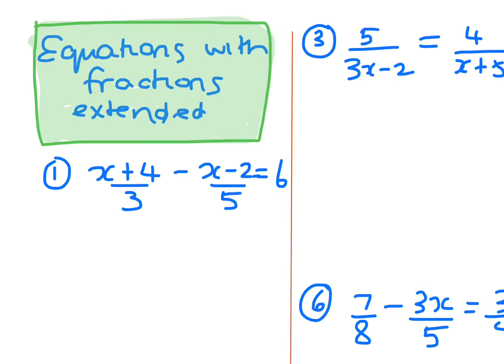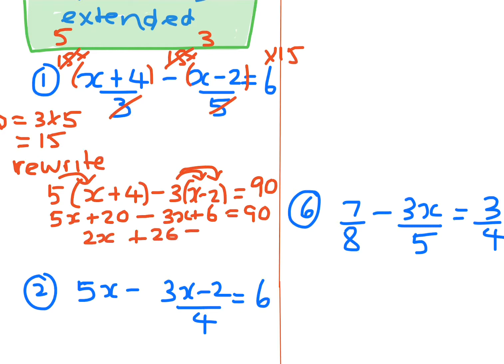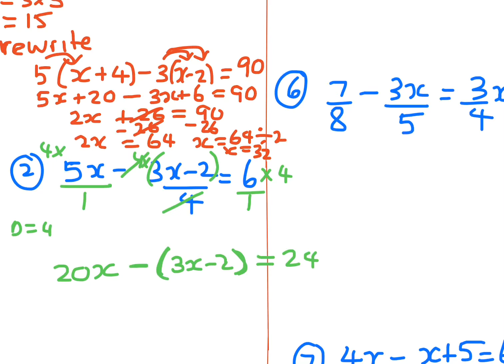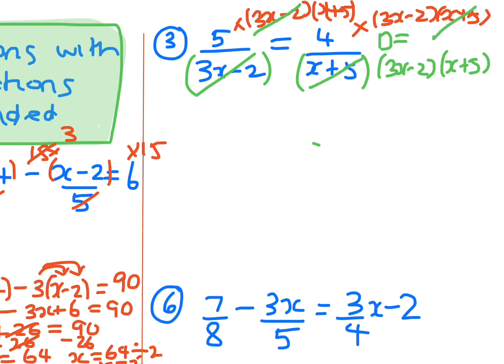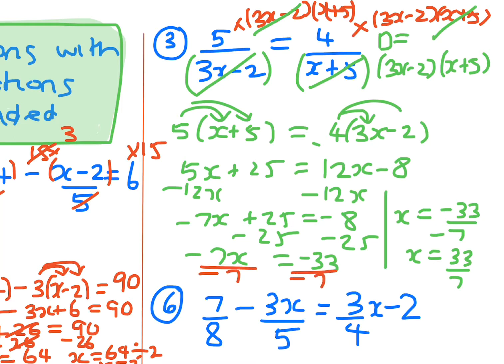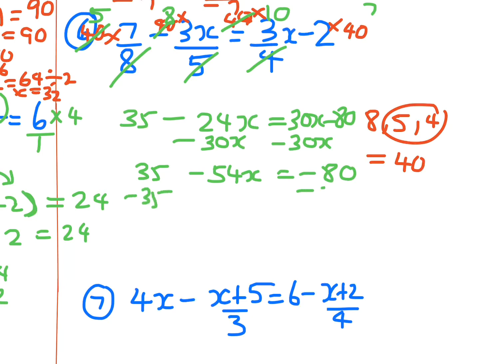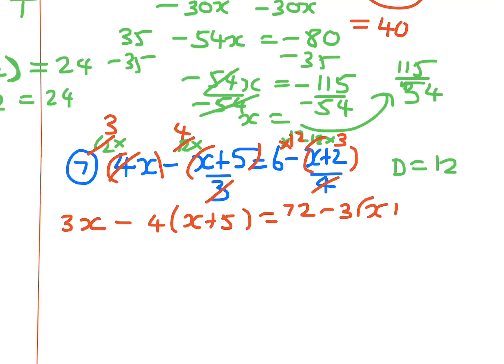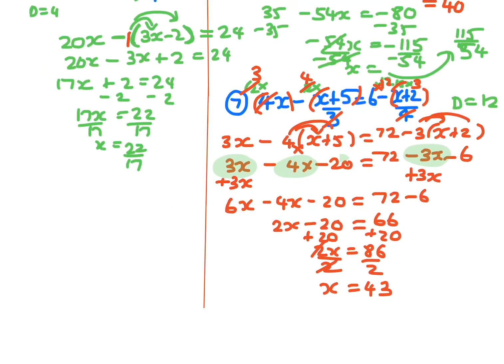3 Harder LINEAR Equations with Fractions